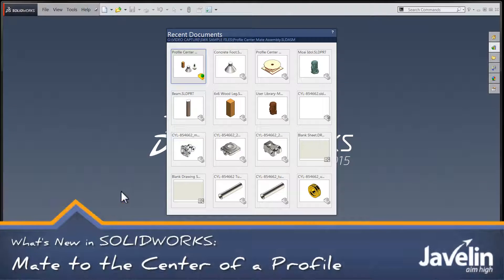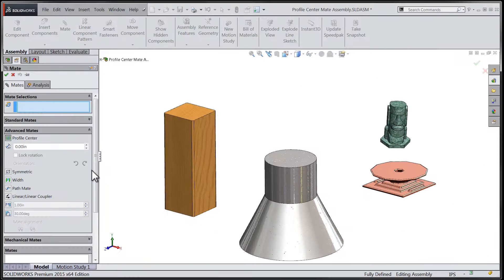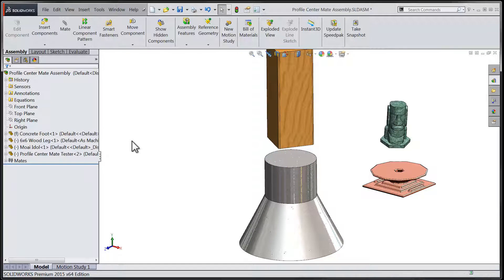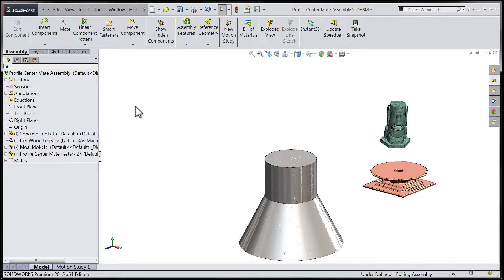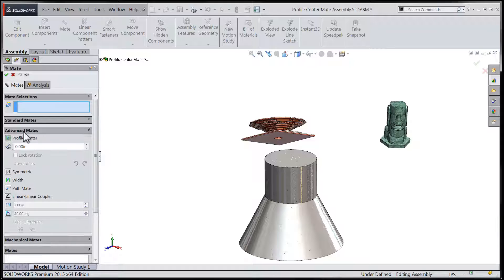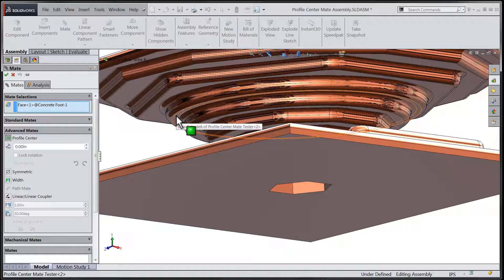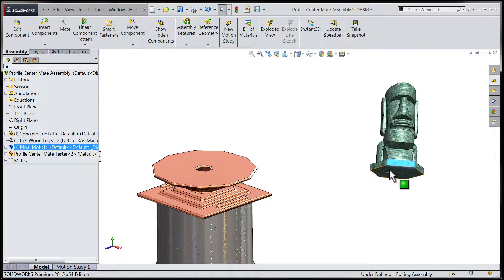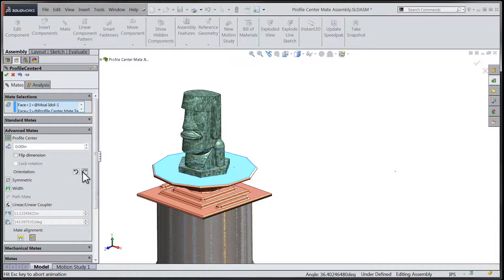Tech Tip: SOLIDWORKS 2015 Tutorial - Mate to Profile Center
The Profile Center mate locates the centers of two items to each other regardless of their sizes or shape. An offset is provided if that is necessary, and for non-round selections, the orientation can be changed in 90 degree increments. If the size or location of the selection is changed, the Profile Center mate maintains the intelligence to keep them centered.

The Profile Center mate can be used to fully locate round items such as screws. This locks 2 circular profiles to each other and their rotation can be locked as well, resulting in just one mate to fully locate a screw. This is a huge time saver and can help to minimize the number of mates in an assembly.